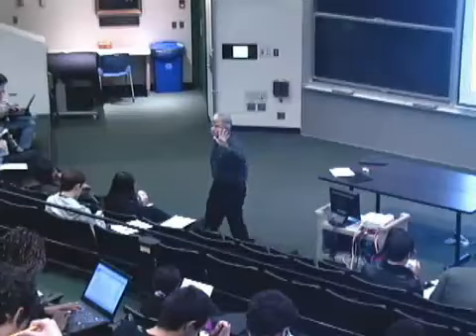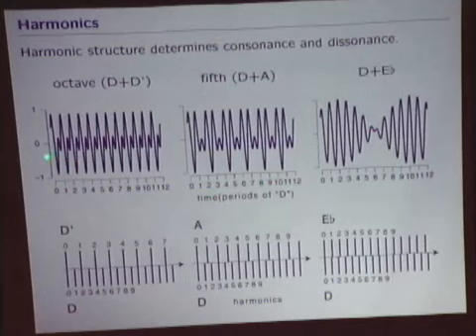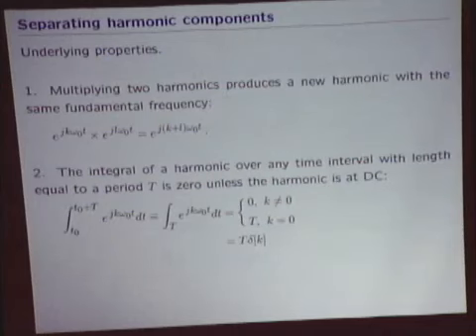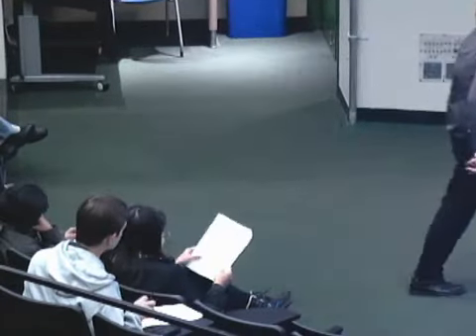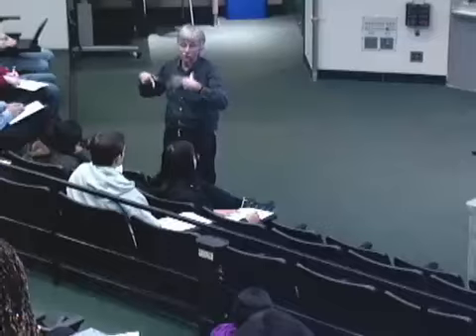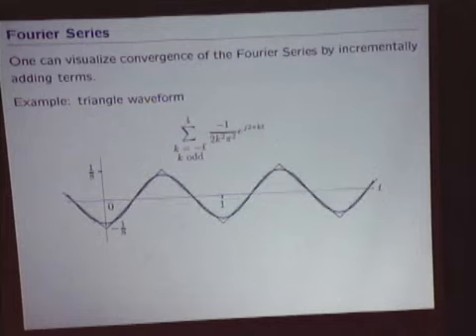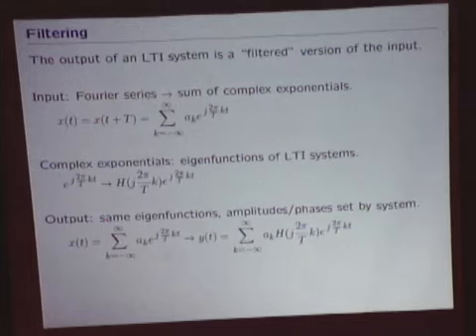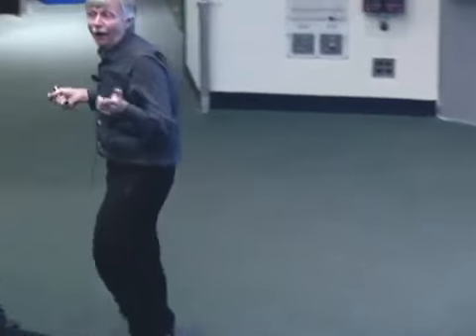Signals and Systems - MIT - Lec 14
Lecture 14: Fourier Representations

Description: In the next half of the course, periodic functions are represented as sums of harmonic functions, via Fourier decomposition. Linear time-invariant systems amplify and phase-shift these inputs to produce filtered output, an important new concept.